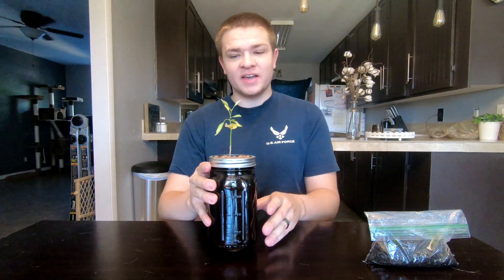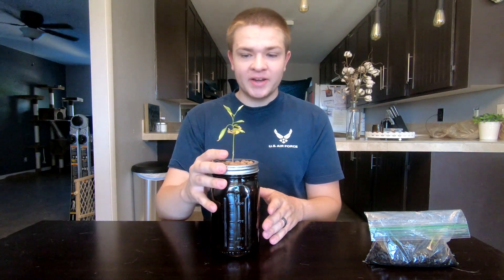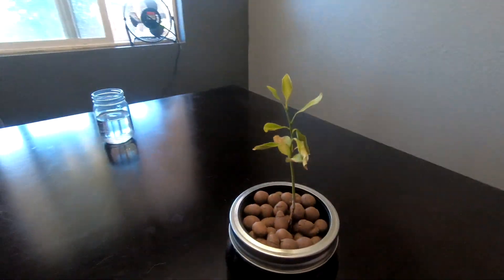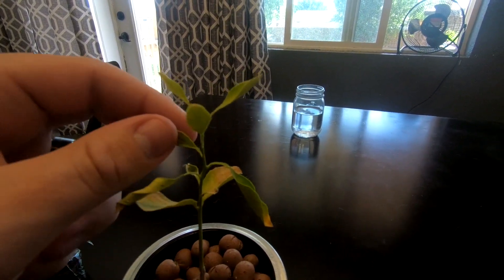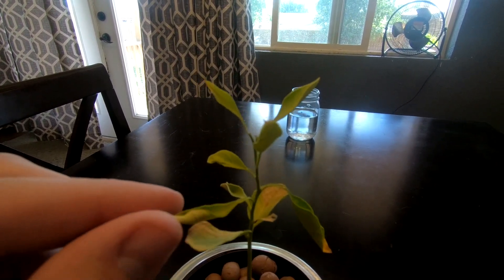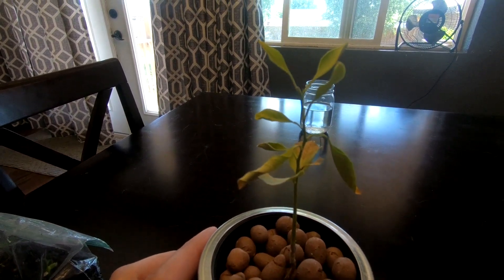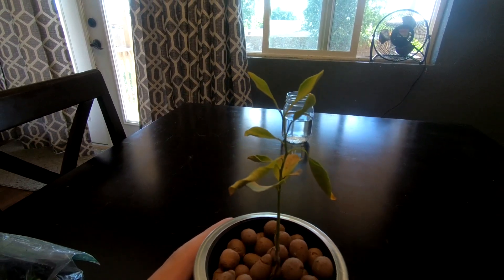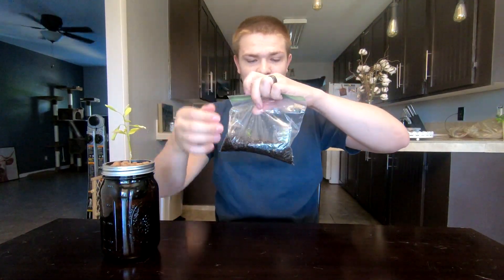Save The Lemon Tree (Part 3) Bad News!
After almost 2 months of my lemon tree in the Kratky hydroponic setup, it appears that my little tree is past the point of no return. Don't fear though, because I am still trying to grow lime trees using this same Kratky hydroponic setup with hopefully better results.

Recorded using a GoPro Hero 6